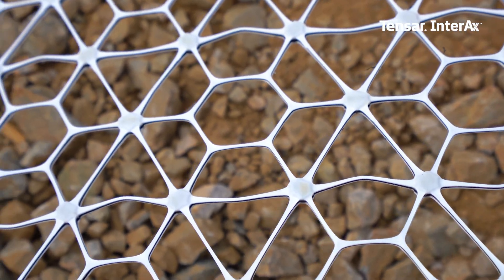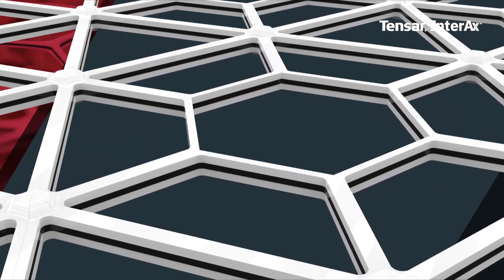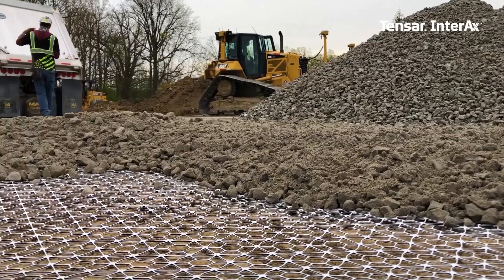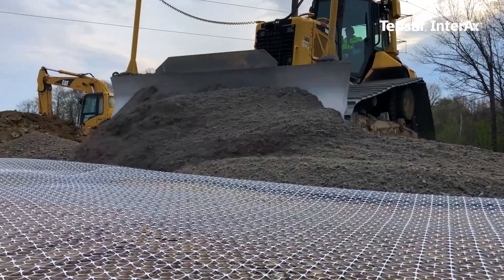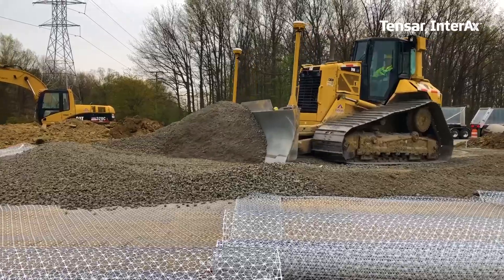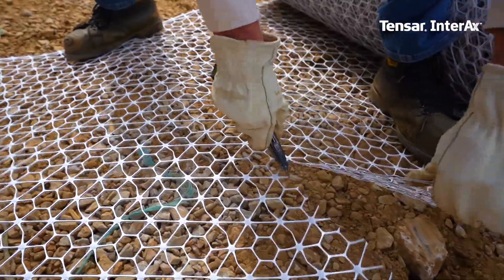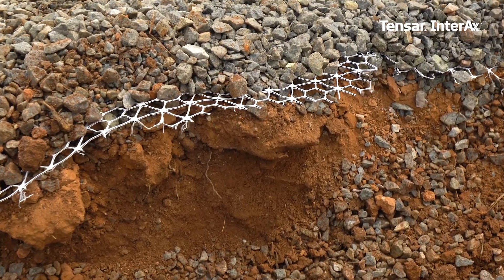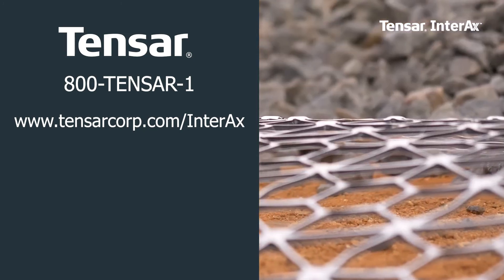Tensar InterAx Geogrid Testimonial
Tensar InterAx Geogrid is now the most advanced geogrid on the market in the western hemisphere: Learn about the advanced material science that allows you to create stronger trafficked surfaces and the benefits of using it for applications like subgrade stabilization, pavements, working platforms and more.